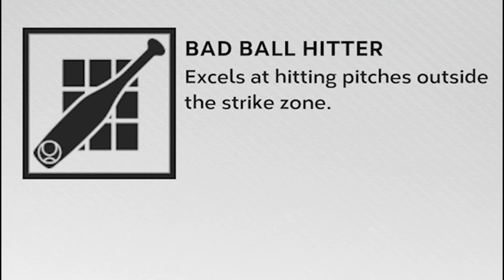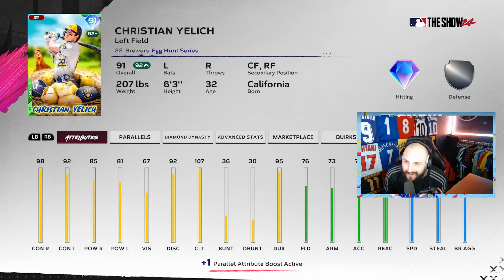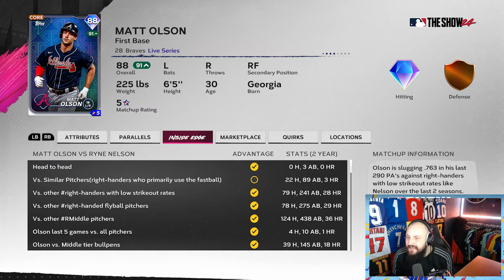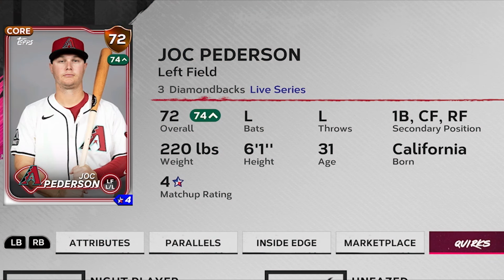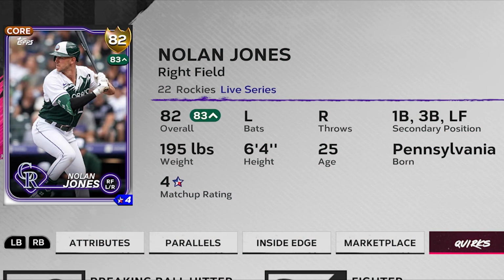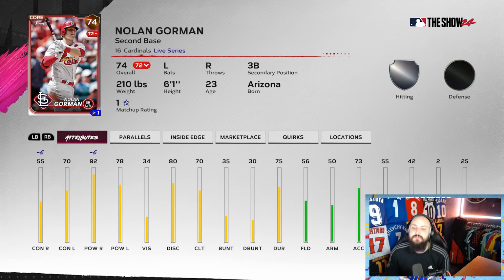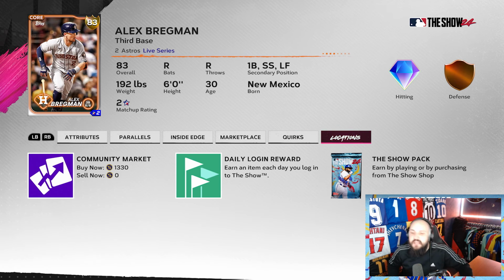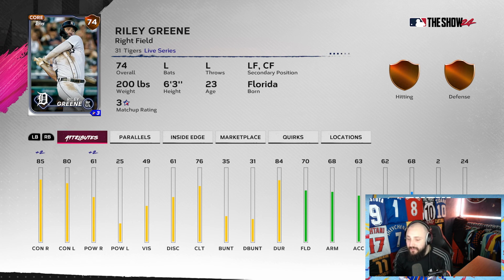MLB The Show 24. These are the best QUIRKS to use???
Today I am looking at what I think are the best quirks when it comes to batters! These are all my opinion and I would love to hear what you think are the best quirks for your players!